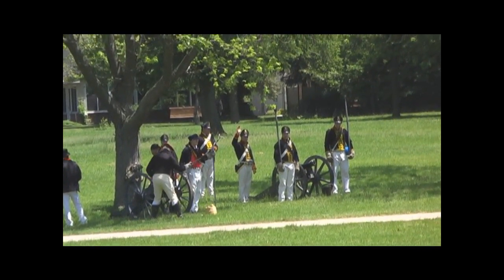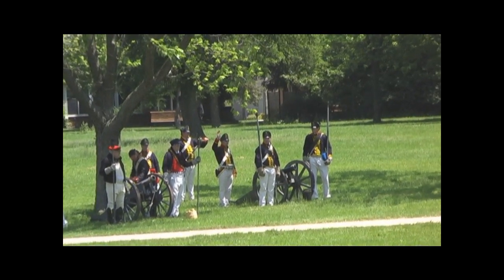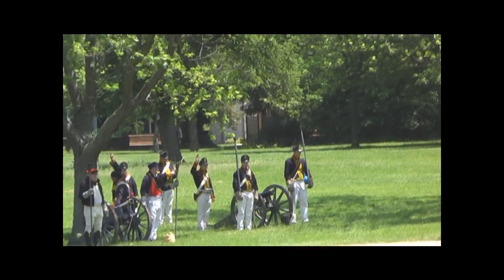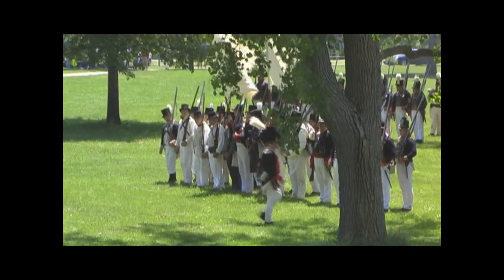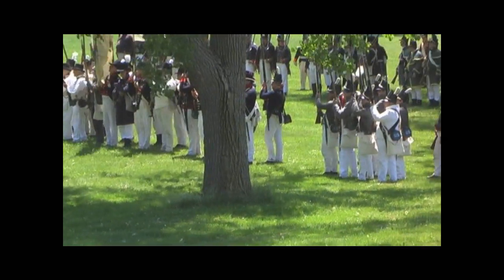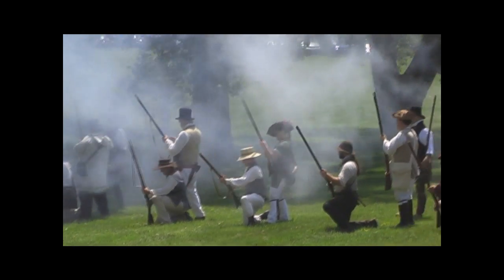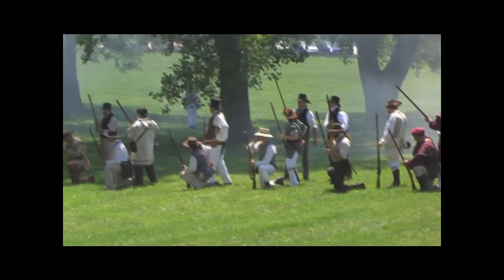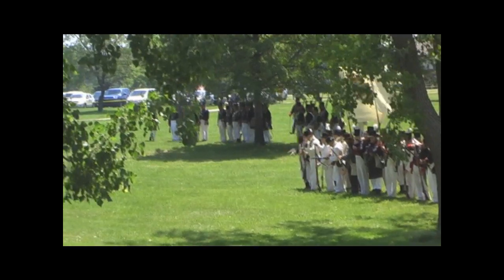First Siege 1813 ~ Fort Meigs-2010 event #2